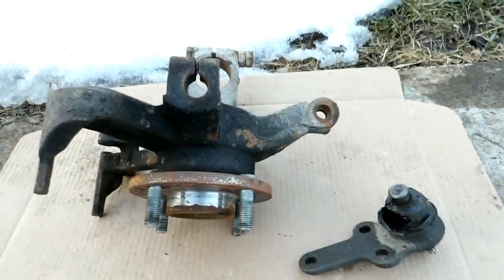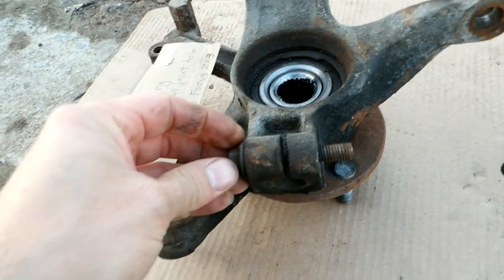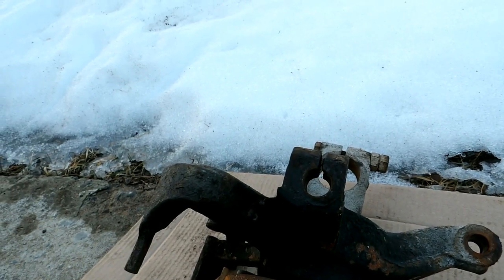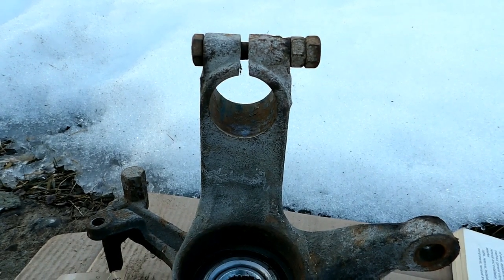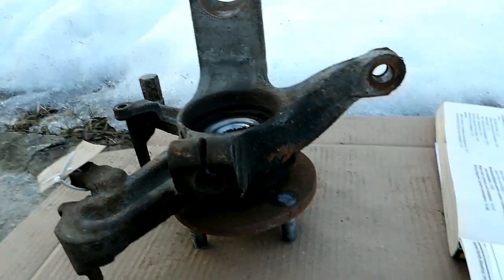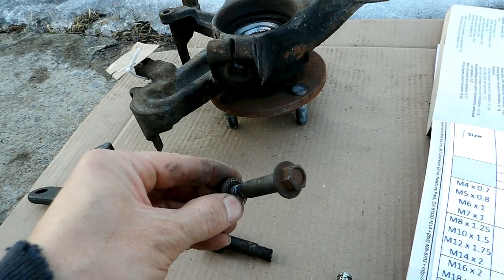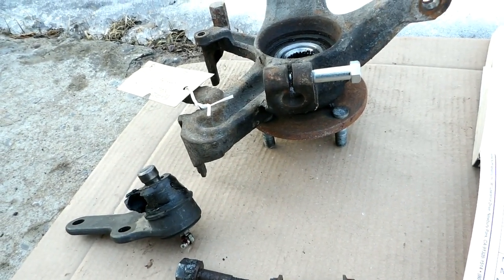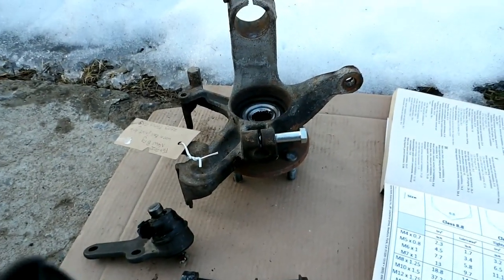03 Focus Ball joint Wear Problem Finally Solved!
So we finally discovered the culprit in the "wear a ball joint out in a month" scenario. It was a worn ball joint mounting hole in the steering knuckle (wheel bearing carrier). The ball joint wasn't being clamped properly, so it could wiggle in the housing. I have no idea how this happened, perhaps it was that way when I bought the car. I have installed a different steering knuckle to solve the problem. I then had a problem with the ball joint clamping bolt, the book says to tighten it to 66 ft/lb, but the 10mm grade 10.9 thread can't handle that much torque, and stripped out the nut. In the end I sanded 0.004" off of a 7/16" grade 8 bolt, installed 2 nuts, and called it a day, after torquing it to 60 ft/lb. , then jamming the second nut on at 40 ft/lb. It seems to be working fine, problem solved.